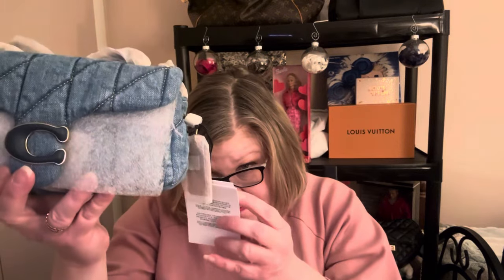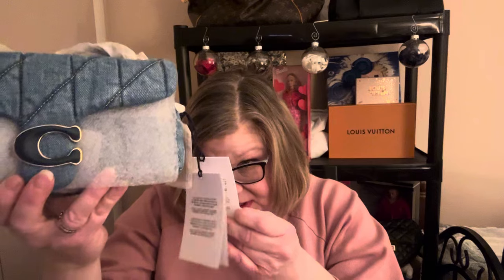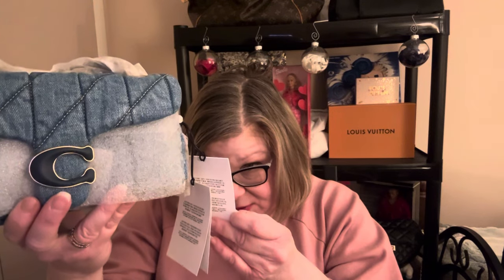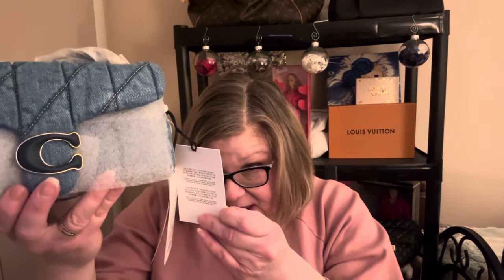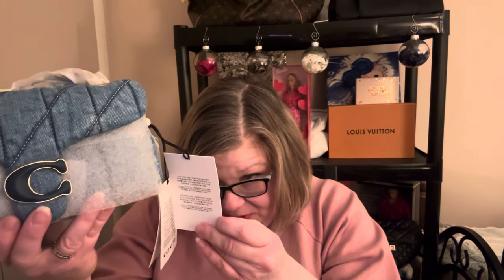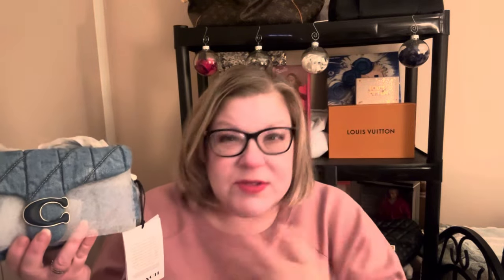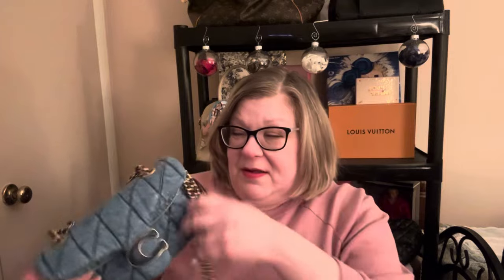Coach Denim Quilted Tabby Unboxing!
Quilted Denim Tabby 20.  So excited!

Creator mentioned @KENYSHA.